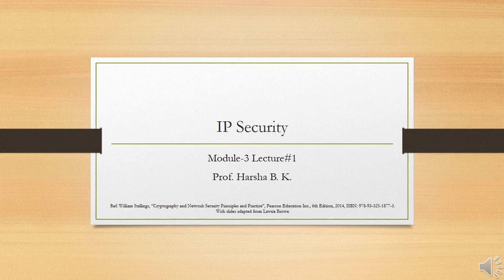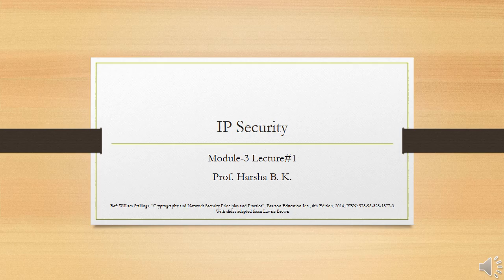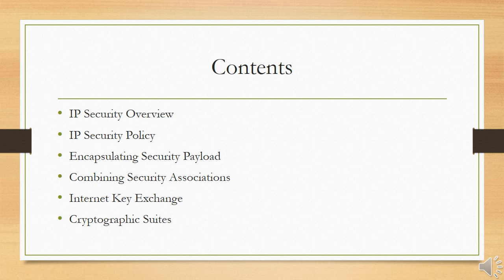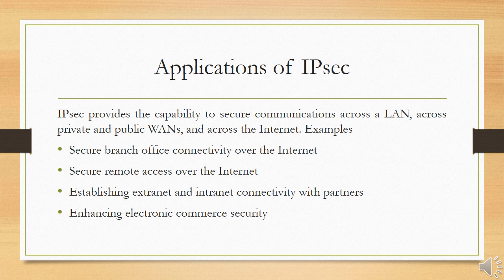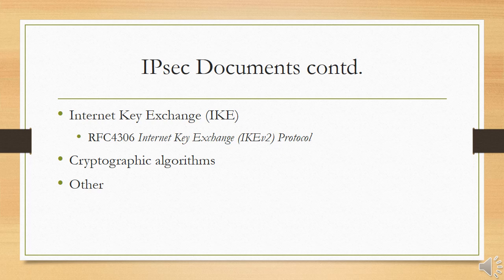IP Security lecture #1, by Prof. Harsha B K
In this video we discuss IP Security, Objectives IP Security, IP Security Overview, Applications of IPsec, An IP Security Scenario, Benefits of IPSec, IPsec Routing Applications, IPsec Documents.